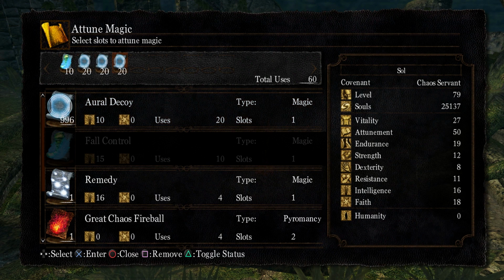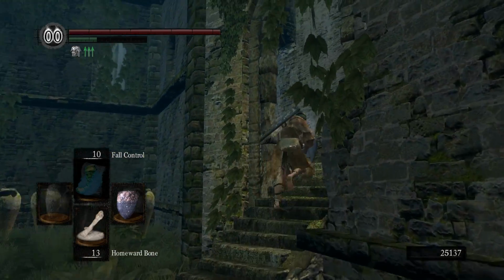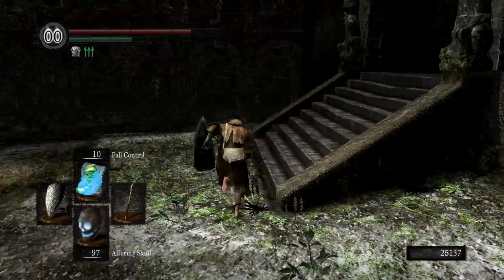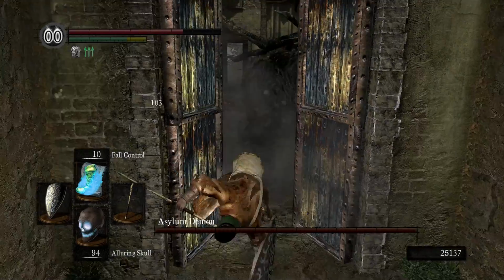Dark Souls True Pacifist Run [Extra 4] - Stray Demon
This took me so many tries... It looks easy enough at first but a single error can ruin a two hour run in a matter of seconds as you only get one single try. One of the most bizarre fights yet.
Reddit thread Detailed rules and sources below.

RULES:

1- Killing enemies, bosses or NPCs is forbidden. They can only be killed by other enemies, bosses, NPCs, gravity, themselves or glitches.
Using any attack, the "force" miracle, kicks or shield pushing to throw enemies off a cliff is not considered "kill by gravity" and is forbidden.

2- Dealing damage is allowed but the enemies that are damaged by the player cannot die until they are re-spawned to full health.
Poison and/or toxic use is forbidden.

3- OFFLINE only. No human player phantom coop is allowed.